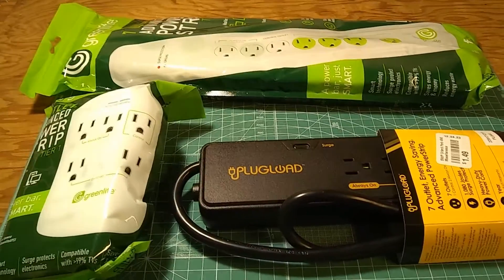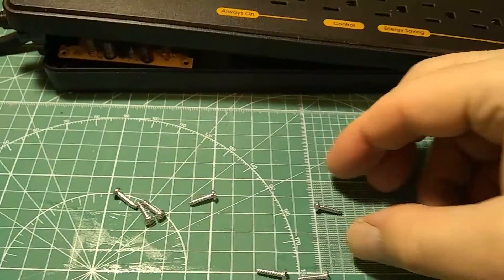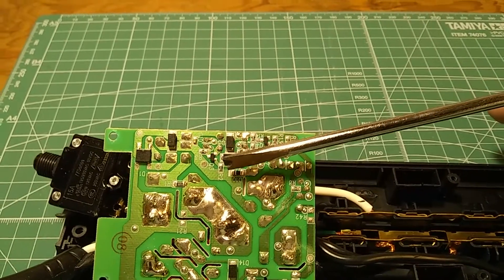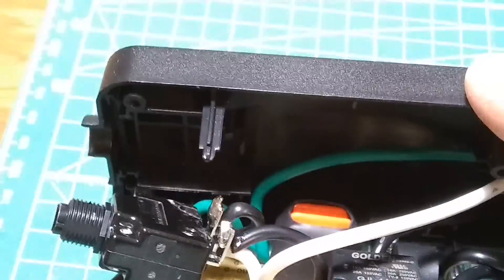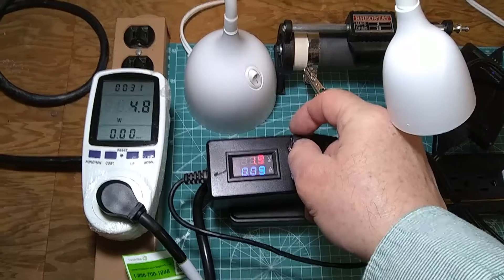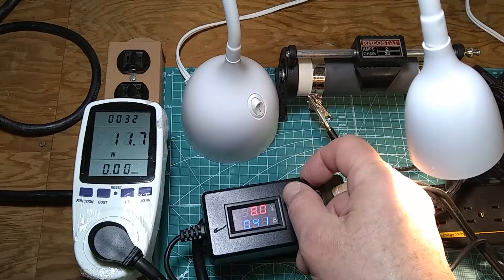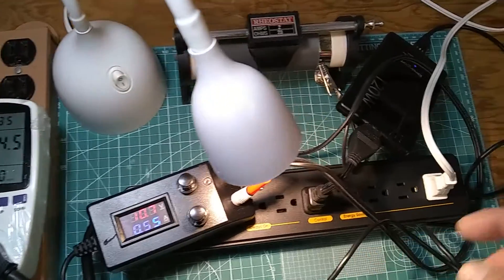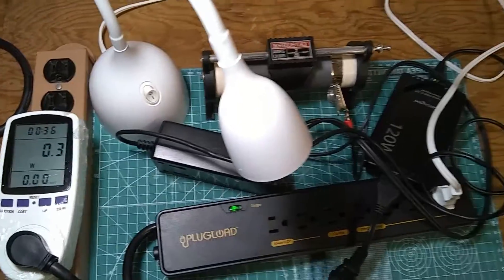Plugload Advanced Power Strip - Review and Teardown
My other reviews of advanced power strips:
This video presents a so-called "advanced" power strip purchased brand new for $1.49 at a thrift store. The "advanced" designation refers to electrical appliance in one of the outlets controlling the ON and OFF power in other outlets. Different thrift stores across the Midwest have been selling recently large quantities of brand new LED light bulbs and advanced power strips such as this one, as well as weather strips for windows and doors, at significantly discounted prices, well below regular retail, and even below the cost of production and distribution.